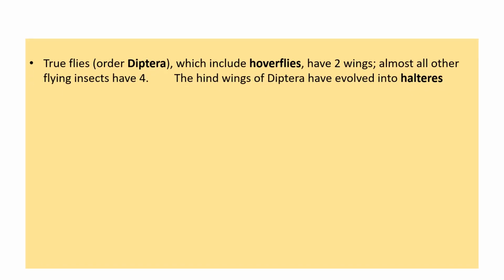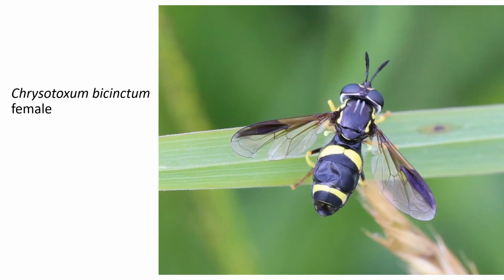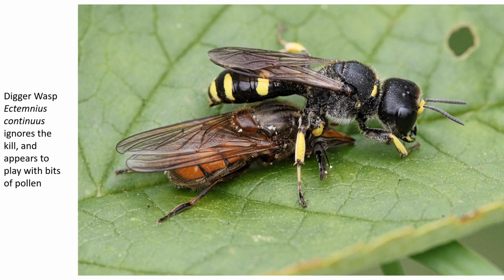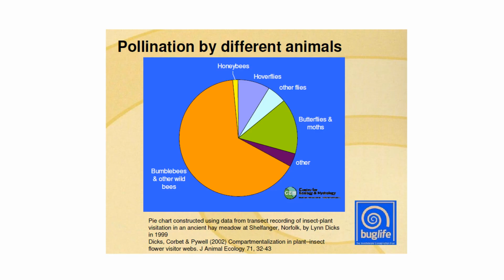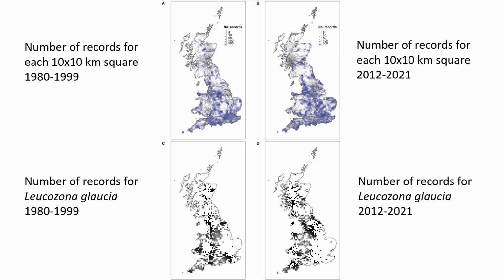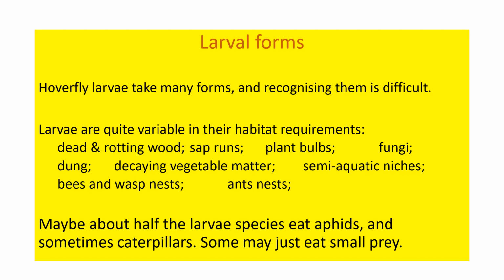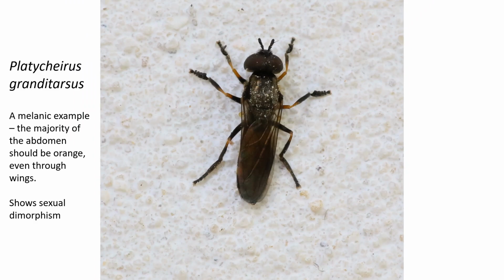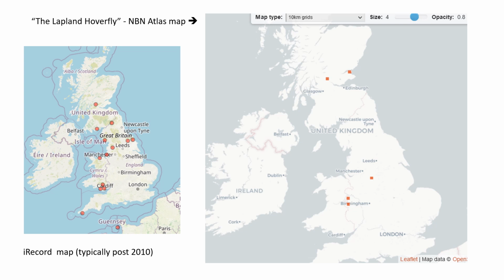Ecology of Hoverflies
A visual guide to these vital pollinators, how to recognise them, and how their varied forms and life-cycles fit into the ecology of the natural world.

0:00 Introduction
2:32 How do I recognise a hoverfly?
9:08 Batesian Mimicry
20:39 What about acoustic mimicry?
22:07 Hoverflies as pests?
24:07 The enemies of hoverflies
27:39 Flowers, and an example of why there are problems
31:38 Pollination
35:17 Hoverfly population trends?
42:49 Courtship
47:16 Egg laying
51:42 Miscellaneous topics, including larval forms
55:19 Aphids
57:40 Migration
59:58 Habitats
62:46 A selection of hoverflies with interesting features or differences